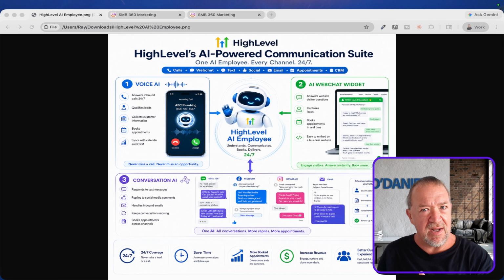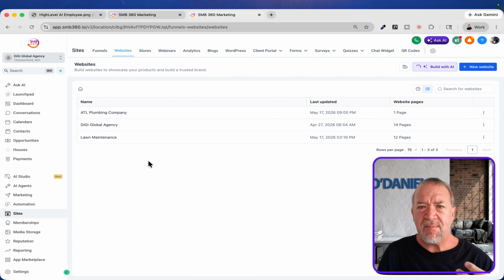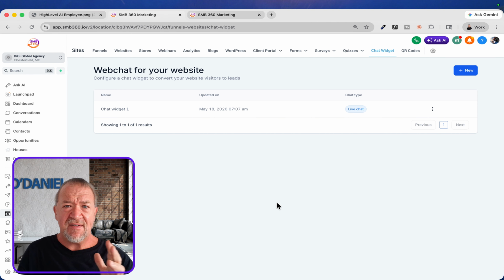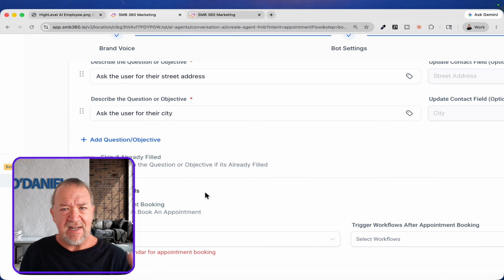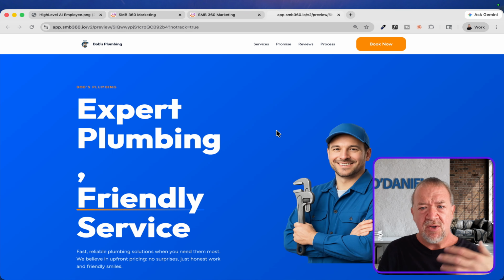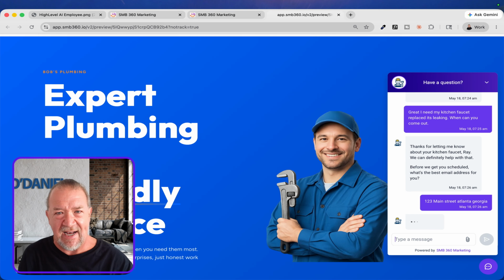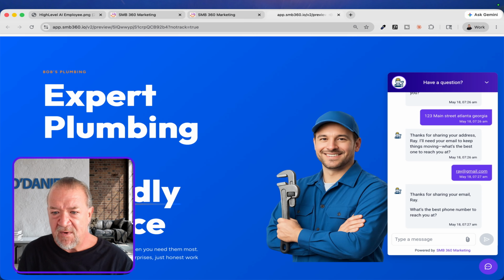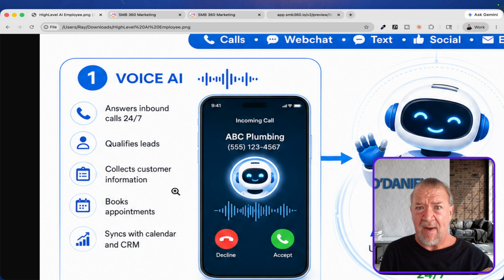How Beginners Are Making $5K With AI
Unlock the power of AI and discover how beginners are building profitable online businesses with simple workflow automations! In this video, we break down how everyday people are making up to $5K per month using AI tools, automation systems, and scalable digital services — even without coding experience.

You’ll learn how to leverage AI for client work, automate repetitive tasks, create high-income opportunities, and build an AI-powered business from scratch. Whether you're interested in freelancing, agency services, lead generation, content automation, or productivity workflows, this video gives you actionable strategies you can start using today.

If you’ve been searching for ways to make money with AI, start an AI business, or use workflow automation to save time and increase profits, this guide is for you.

Topics covered:
• AI workflow automation
• Beginner AI business ideas
• Make money online with AI
• AI tools for entrepreneurs
• Automation systems that scale
• Passive income with AI
• Client acquisition using AI

Watch until the end to see real examples, beginner-friendly tips, and the exact automation strategies helping people generate consistent income online.

00:00 Build and Sell Chatbot
00:30 AI Employee Overview
01:50 Why Businesses Need It
03:00 Build Website With AI
06:23 Create Chat Widget
07:50 Set Up Booking Calendar
09:16 Create Conversation Bot
11:33 Train With Knowledge Base
12:55 Review AI Generated Site
15:32 Install Widget On Website
16:23 Live Chat Demo Booking
17:50 Update FAQs In Real Time
22:10 Pricing Upsells Scale
25:44 Wrap Up Call To Action

1.) Check your Spam/Junk folder to see if it's there.
2.) If it isn't there, then follow these steps